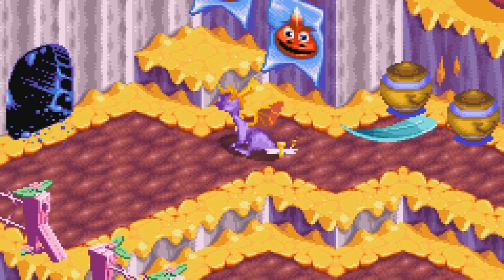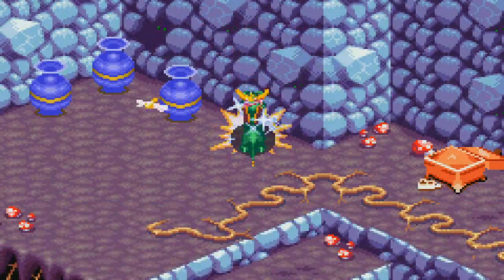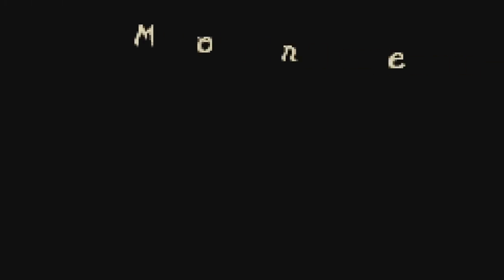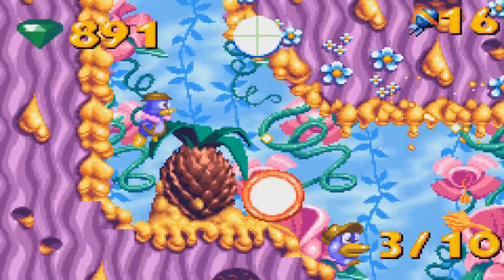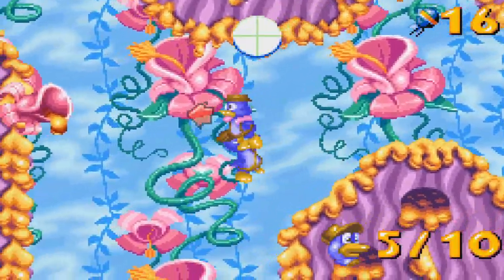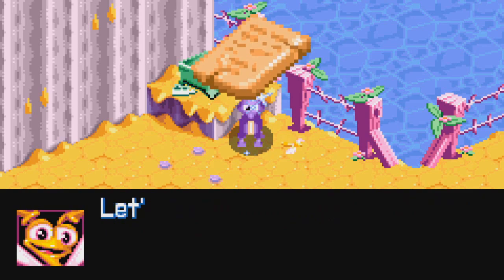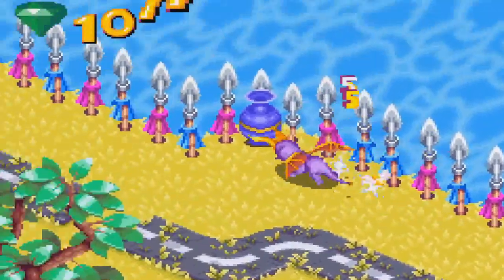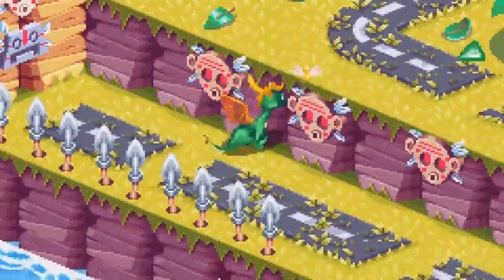Let's Play Spyro: Attack of the Rhynocs #6 - Kangaroo Konundrum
Next up on the list of areas to visit is Kangaroo Hoodoos, where an old friend is waiting for us from a previous Spyro game.  Game made by Digital Eclipse and published by Universal Interactive.